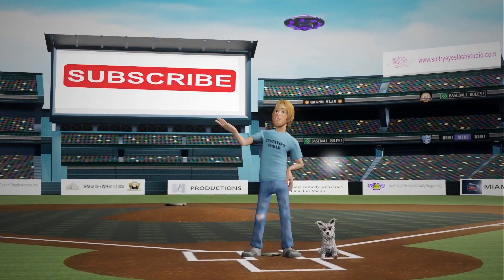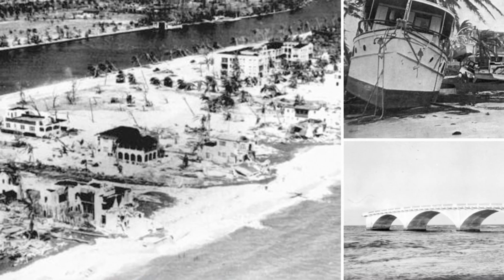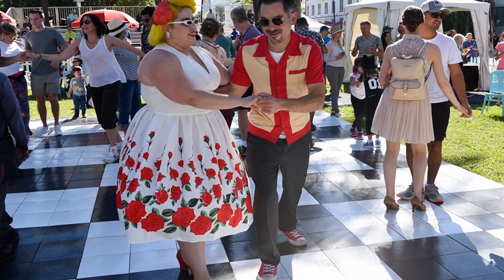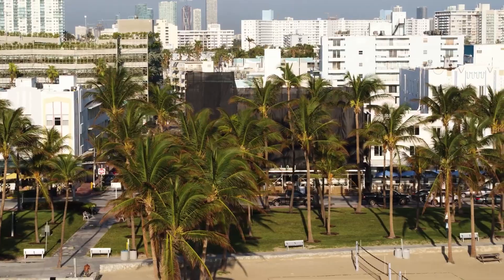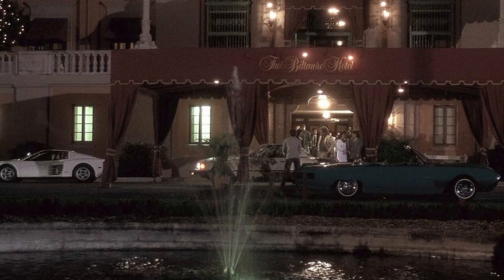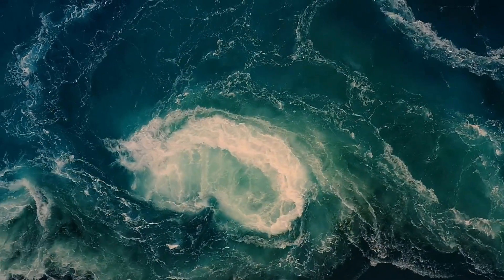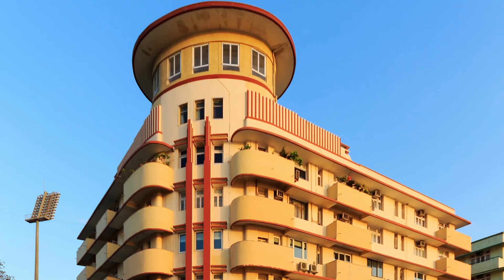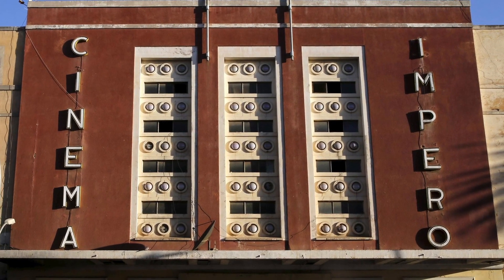Miami Design Preservation League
Why does Miami Beach look like that? and is so difficult demolish old buildings?  we are having a deep interview with  Daniel Ciraldo, Executive Director, Miami Design Preservation League - devoted to preserving, protecting, and promoting the architectural, cultural, social, economic and environmental integrity of Miami Beach. Runs Art Deco Welcome Center, Art Deco Museum, Art Deco Weekend and prominent walking tour program on Ocean Drive.
Miami Design Preservation League is a not-for-profit preservation and arts organization which preserves, protects, and promotes the architectural, cultural, social, and environmental integrity of Miami Beach and the surrounding areas.
You can:
- Visit the Art Deco Museum and Welcome Center at 10th Street and Ocean Drive in Miami Beach